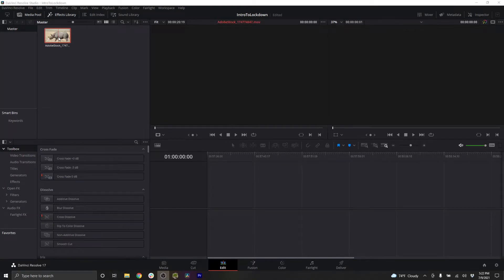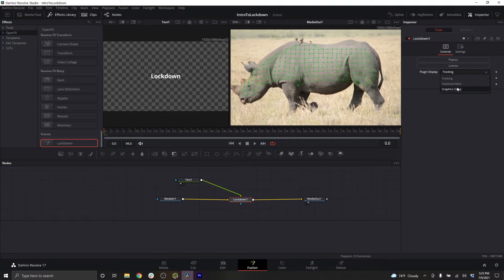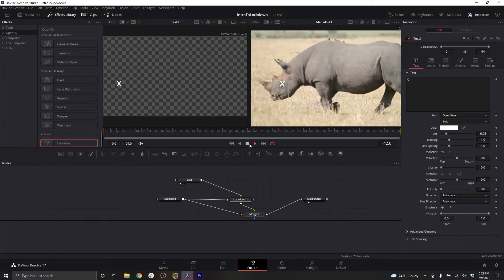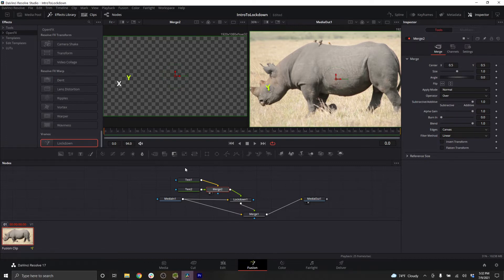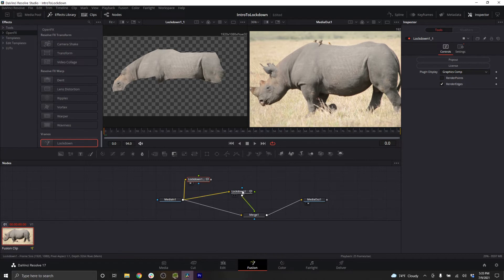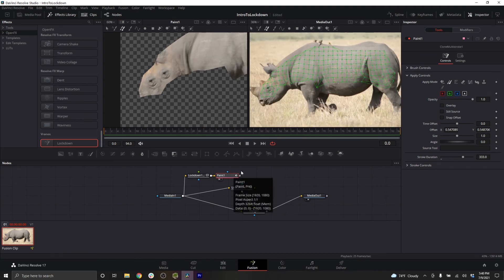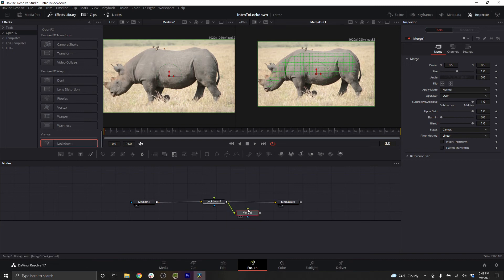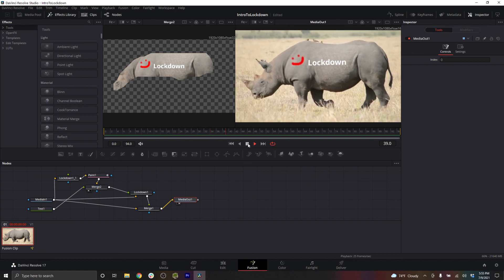Lockdown 2.4 Getting Started with the Resolve/Fusion Open Beta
Please note that the setup process will be simplified, either coinciding with the launch, or shortly after. We should be able to make it a one click node setup.
Please be open and vocal with feedback, we look forward to hearing from you!